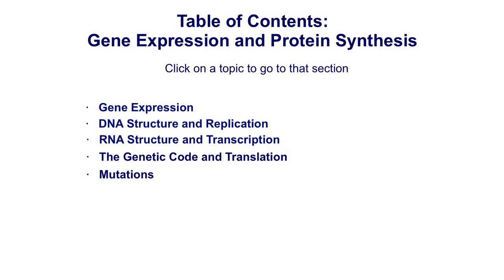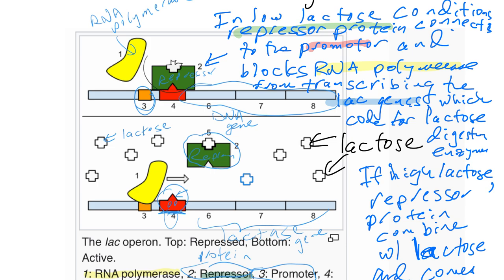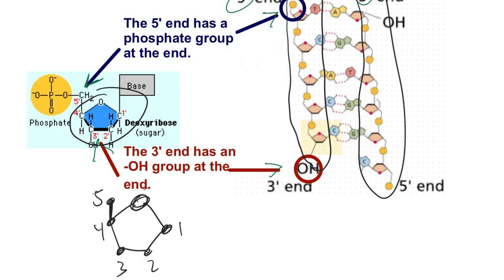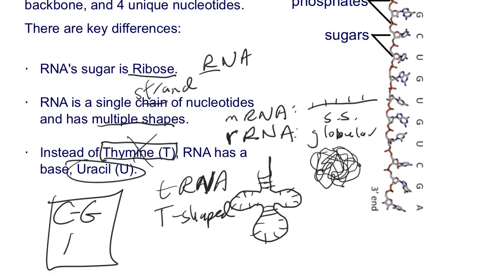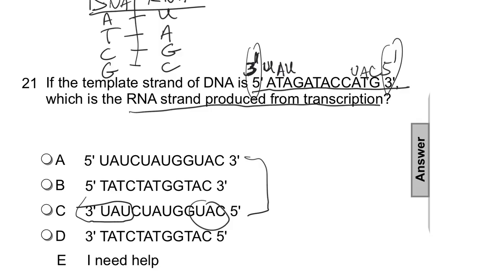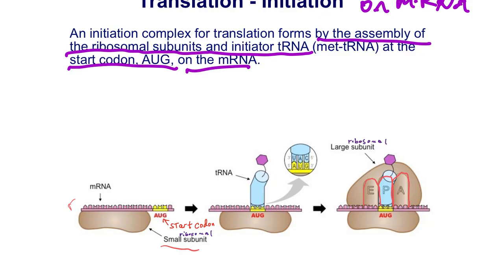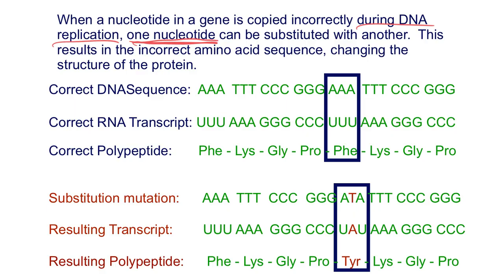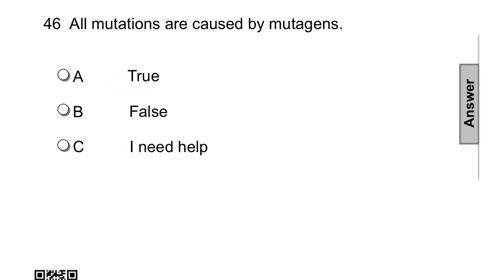Gene Expression SG NoyesExplains video